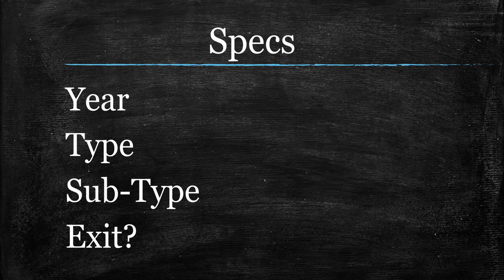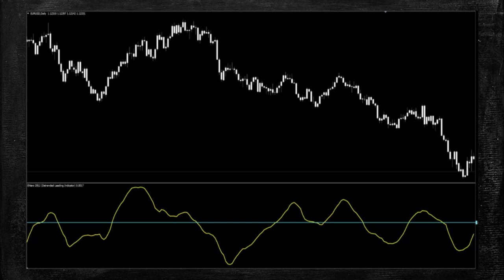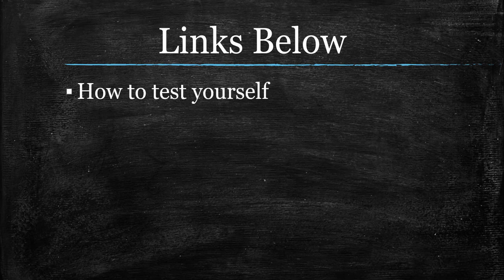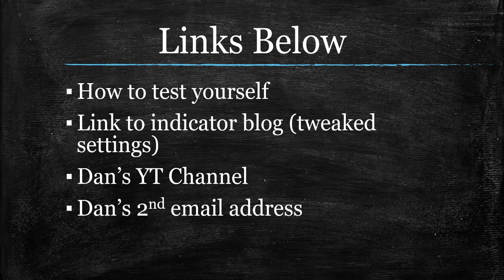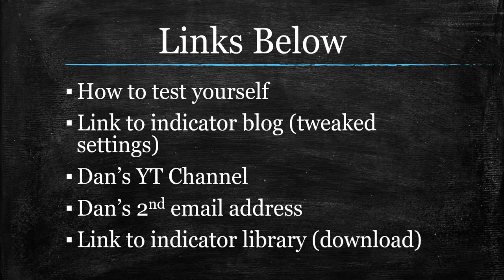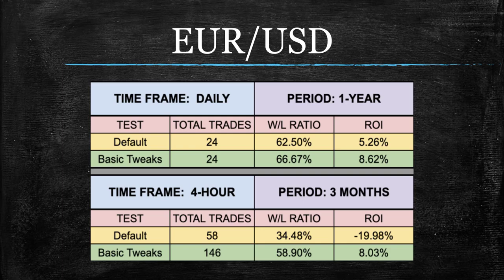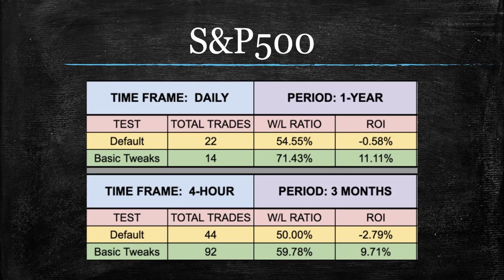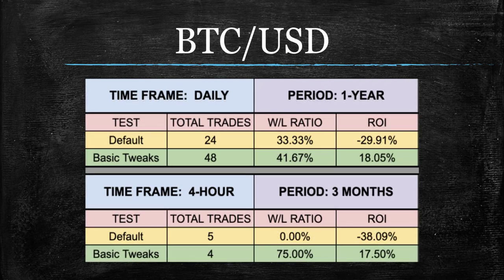Ehlers DELI (Indicator Profile Series)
Tested on the EURUSD, XAUUSD, BTCUSD and the S&P 500, the Ehlers DELI indicator is complex yet simple, and originates from a legend in the indicator field.  Does that translate into results?  Tune in to find out.